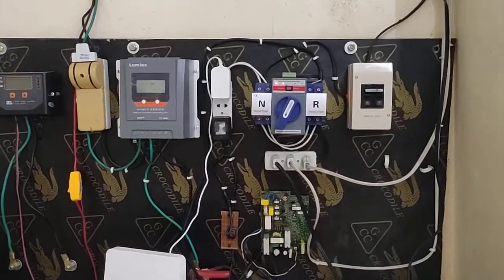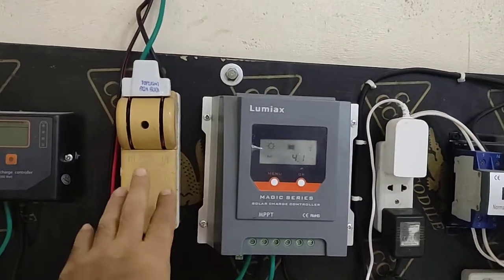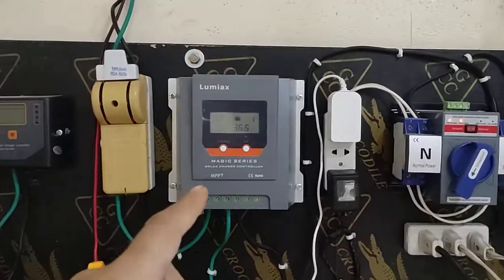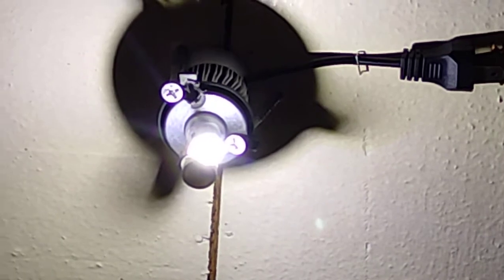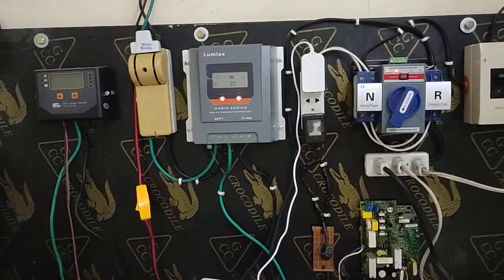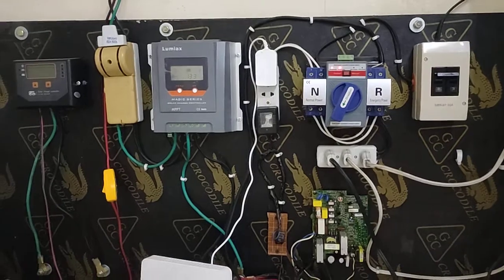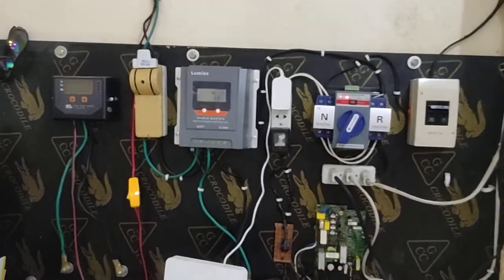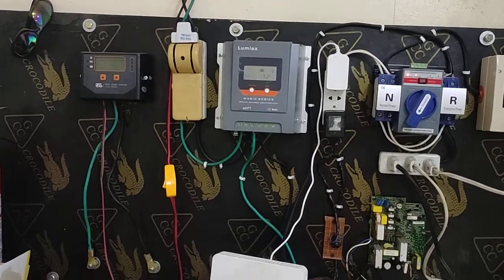200Watt DC Solar system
If you don't have enough money to buy solar system I will recommend you to start from DC cos DC need only solar panels and charge controller and battery and DC wires that's is you use car led headlight bulbs and DC fan that is good my advice start from DC system